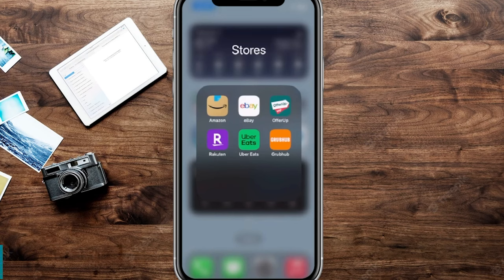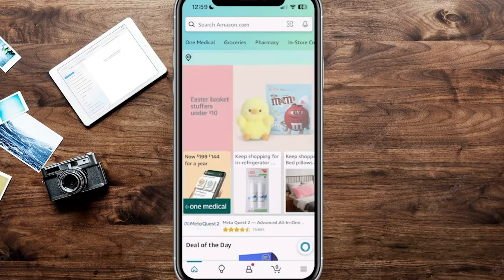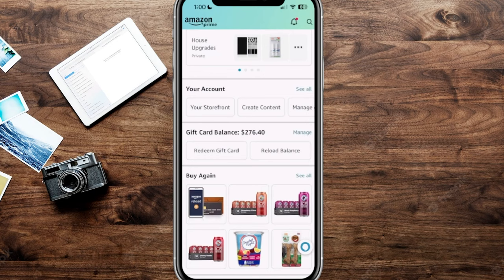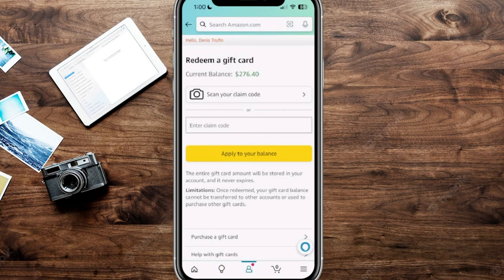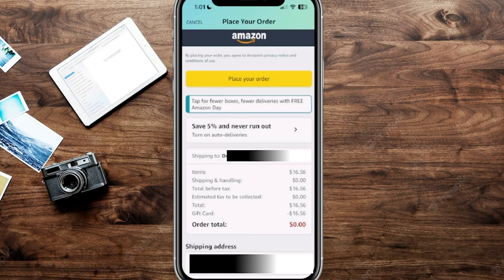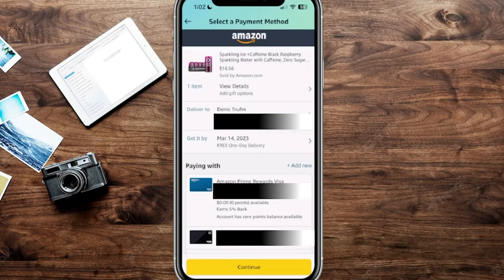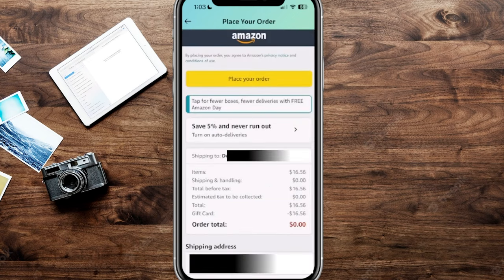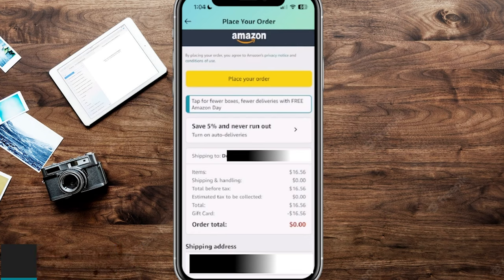How to Use Your Amazon Gift Card Balance CORRECTLY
👉Make sure you are using your Amazon gift card balance correctly.
Recommended resources👇
📈 Check your credit score for free with Credit Karma:
Offers are subject to change, some restrictions may apply